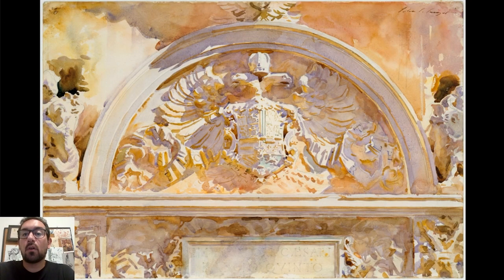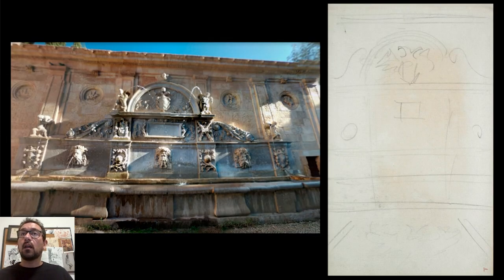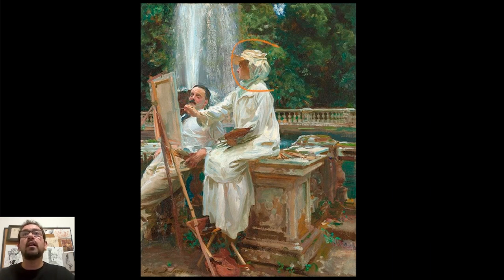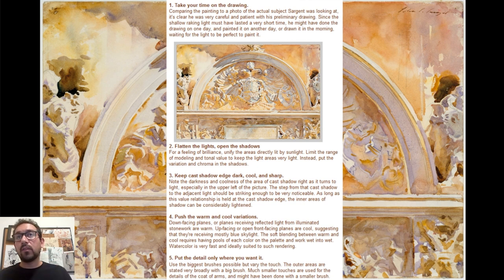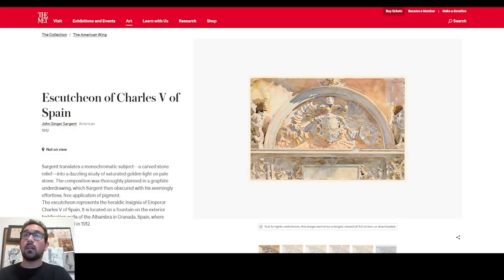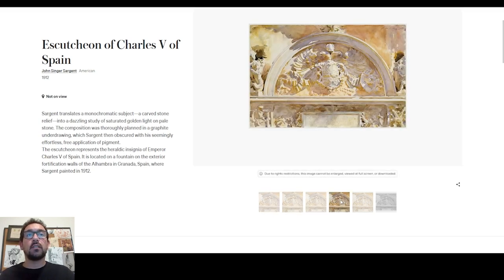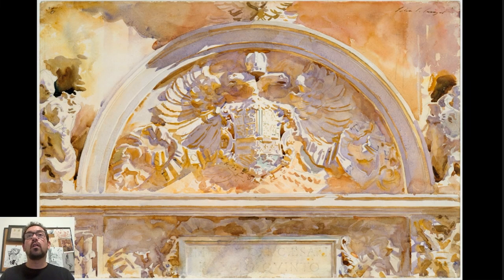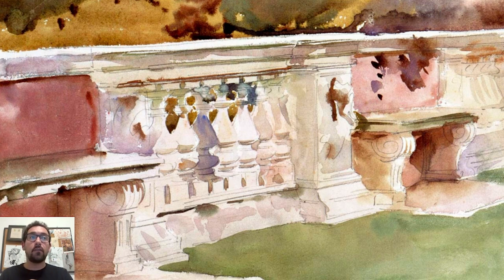Drawing Process in Watercolor - Learning from John Singer Sargent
*Videos*

*Books*
John Singer Sargent: Figures and Landscapes 1908–1913: The Complete Paintings, Volume VIII (John Singer Sargent: Complete Paintings)
Sargent and Spain